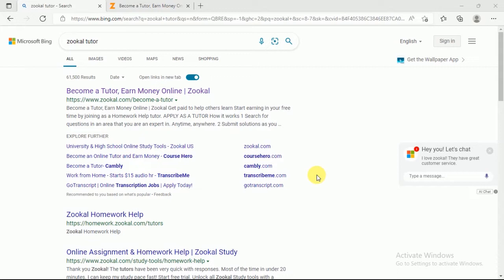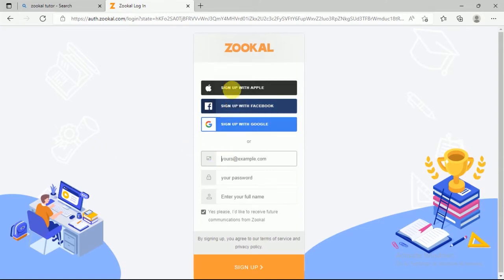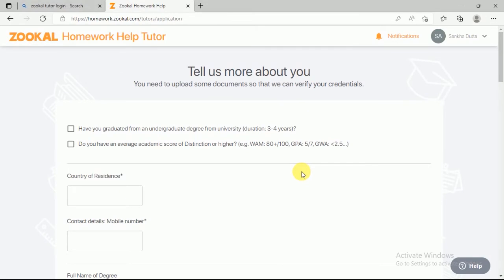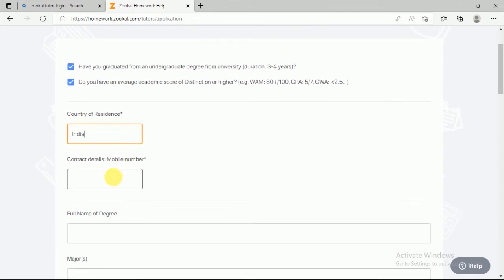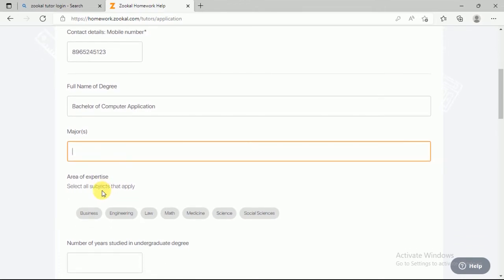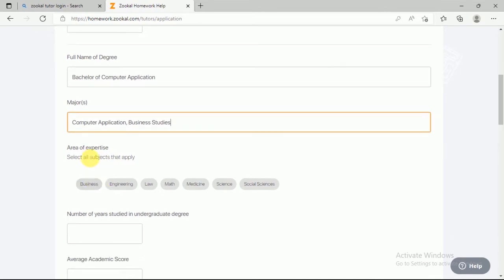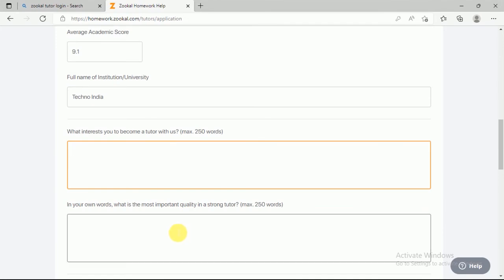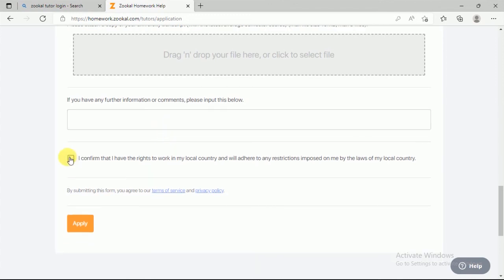Zookal tutoring site | Full selection process | Step by step | Get selected and earn money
In this video, I have shared how to fill up the form of Zookal Tutoring site. Zookal is a new tutoring site.
Fill the form with the help of this video. Get selected and earn money.

Zookal
Zookal tutoring site
Full selection process
Get selected
Earn money